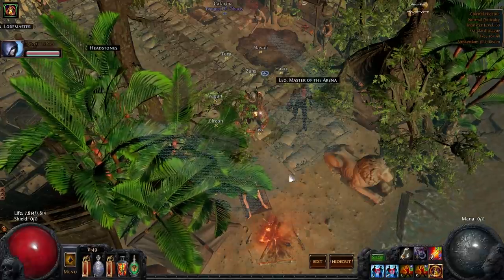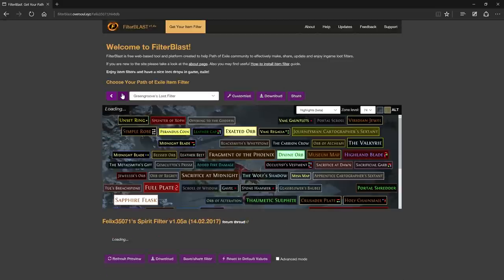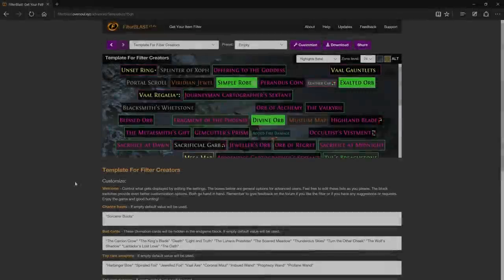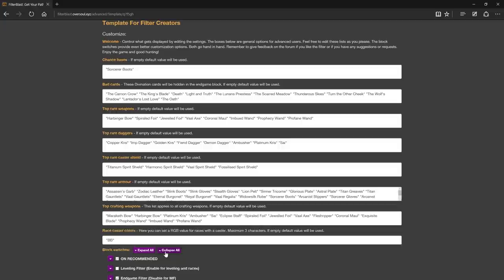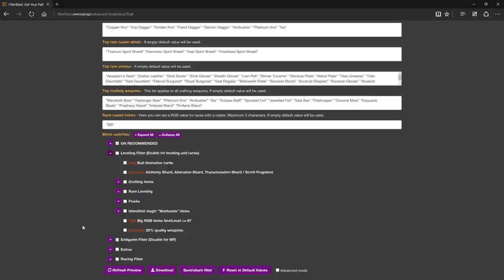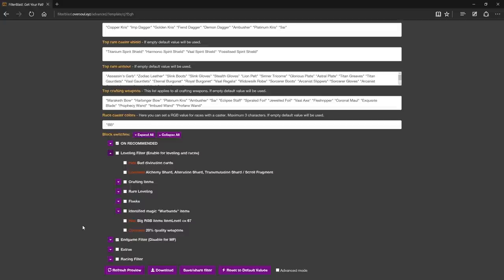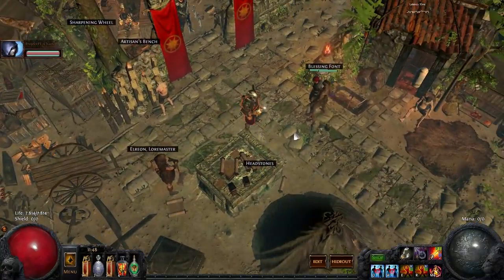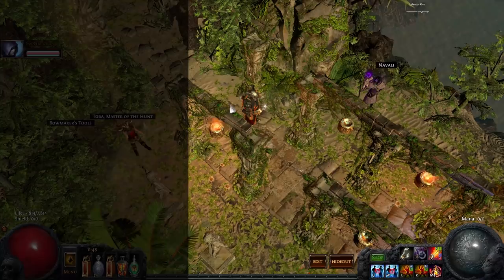Path Of Exile: Greengroove's Loot Filter Scripts - Filterblast and the 2.6.0 Update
Hello exiles!

In this video I want to talk about some of the changes with my filter for the 2.6 patch.

First of all. Filtration is no longer compatible with my filter. At least not right now.
So don't use Filtration, it will not work correctly.

Luckily we have a new web platform that allows us to customize the filter even better! And it's online and free. So let's have a look:

This is Filterblast. You can immediately see that there's a lot of filters to choose from. Some of them even have presets, but the customization options vary from filter to filter.

This site's main focus is to provide a platform for delivery and customization of filters to the user. However, it also provides innovative tools for filter makers. So if you are working on your filter you should definitely check the „Template for creators“, and the provided demos. Of course, you are welcome to check any of the filters to get ideas, and there's also help pages you can read through.

But I'll let you discover that on your own.

Now let's talk about the update to my filter.

There's a lot of changes. In fact, this is the biggest upgrade the filter got since like ever. I'll try to keep it simple and to the point.

As you can notice the filter is huge. In fact it's larger, and more detailed than ever.

A whole new section with lists has been added. Here you can edit some stuff that has previously been hidden in the pile of code.

The Block switches have also got some love. A lot of the requested features have been added.

The most important thing is that the filter is now very optimized, thanks to the advanced syntax provided by Filterblast. Basically, a lot of unused things would previously get hidden. But they would still affect performance because the game's client would still have to read them.

Now all this has changed. Some items now still get hidden for various reasons, however most of them will actually get commented. That means, all the functions are still there, but the game's client doesn't read comments, and thus they appear as if they were removed.

That's huge. Previously the size of the code was keeping me, from implementing new stuff. I didn't want to add more things, that could potentially make the filter run slower. But now I'm free to add more detail while keeping the code truly light!

A lot of other small changes have been made. You can check the change log for details.

Another great thing is the rework of the MF block. The filter is now more strict than ever. A lot of things are removed and there's more blocks you can toggle to have a semi strict version tailored to your needs.

A big thanks goes out to Dissolator, the maker of Filterblast. Most of the upgrades in this version would not be possible without him!
But anyways I said I'd keep this to the point, so that's the nutshell. I'll leave you to discover the rest on your own.

Good luck in the Legacy challenge league, and if you have any questions, please do leave them on the official forum or in the comments below.

Artist: Blure
Tittle: Between Flowers And Sleeping Words